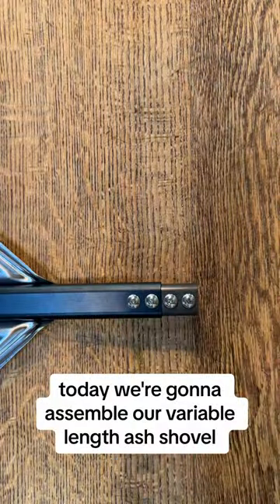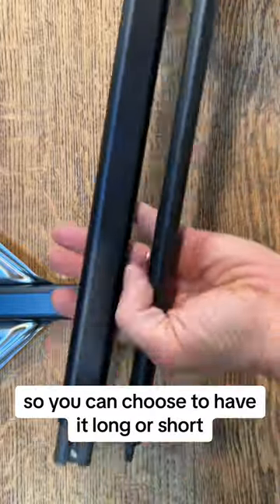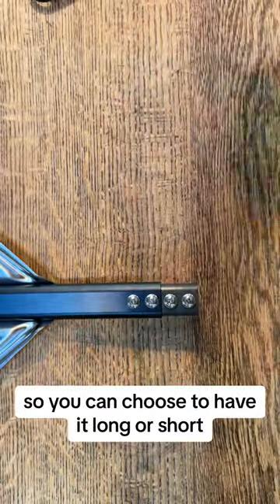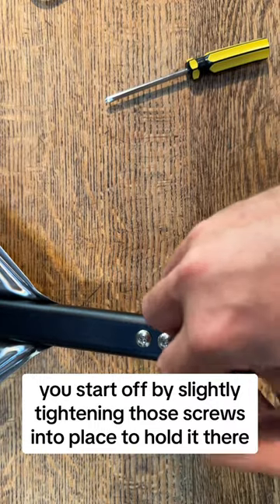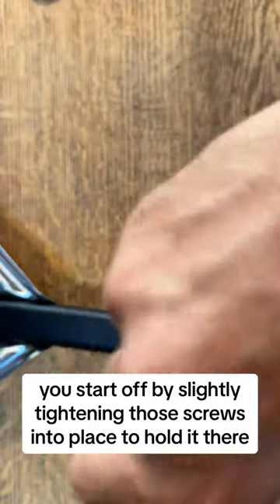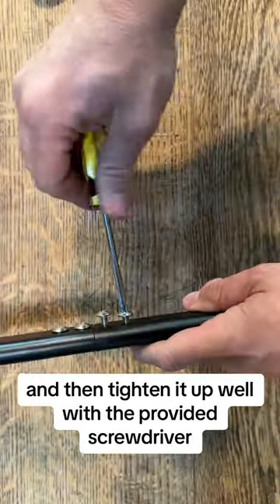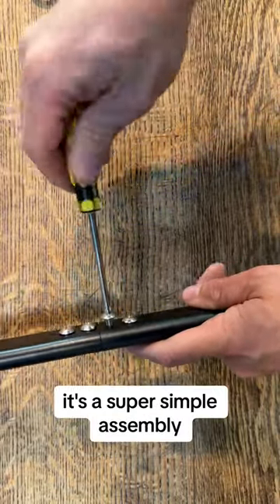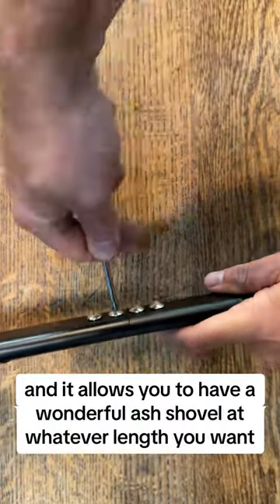Variable Length Ash Shovel Assembly